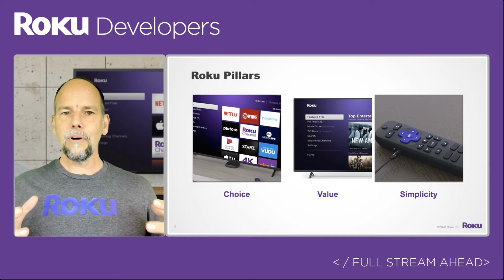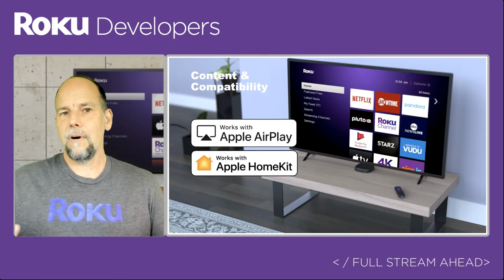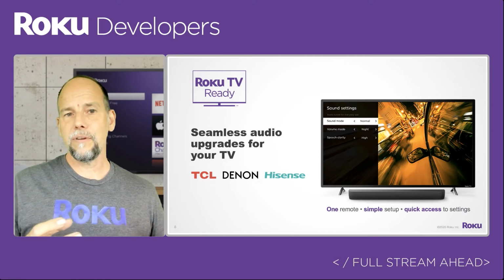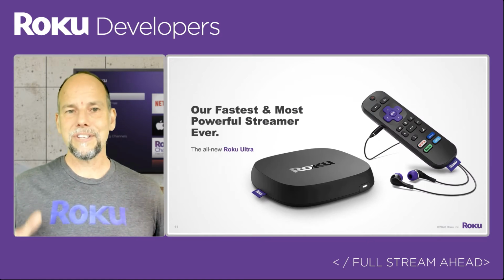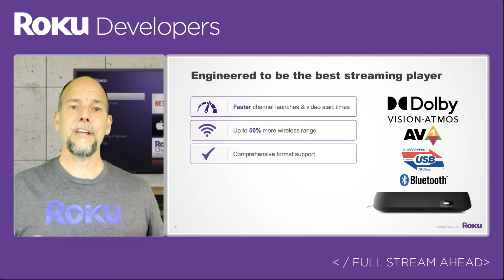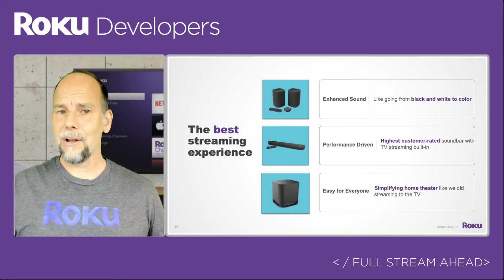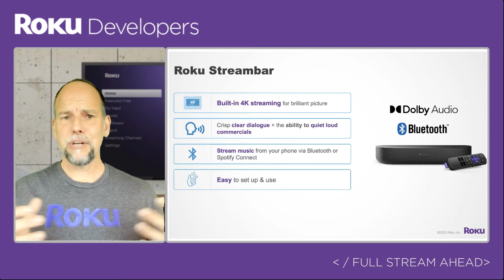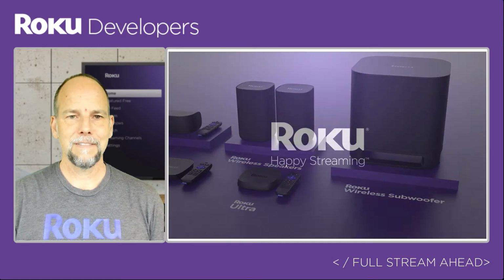Roku 2020 Developer Summit: Fall updates: Hardware & OS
The Roku Product team discusses the updated hardware lineup and new Roku OS features for Fall 2020.